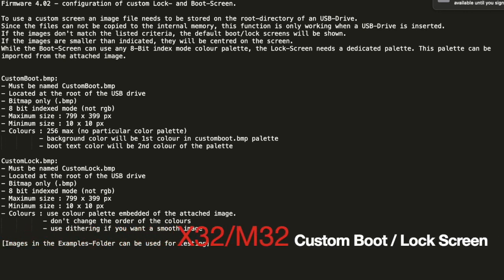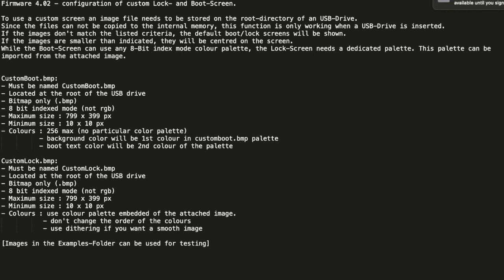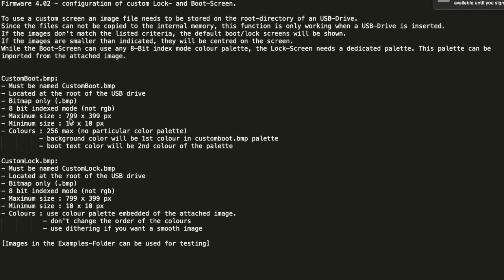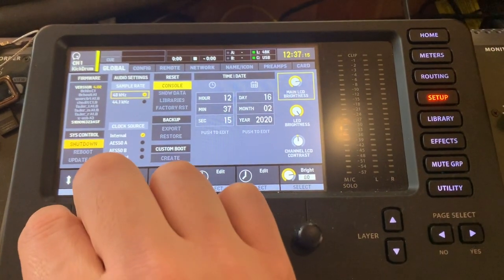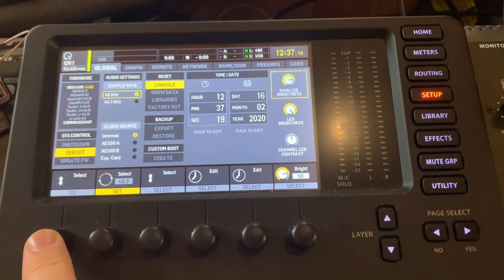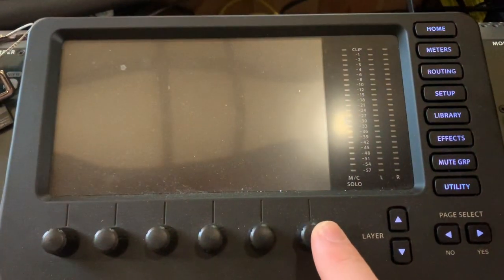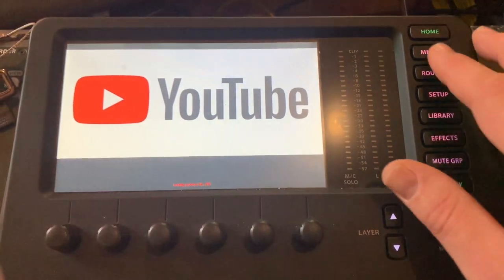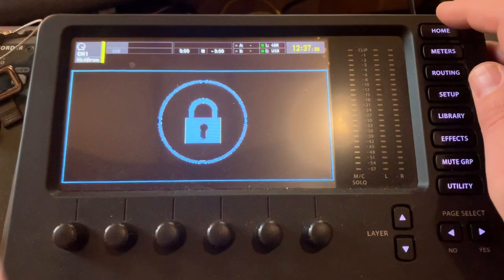x32 Custom Boot an Custom Lock Screen (Firmware 4.02)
How to create a custom boot or a custom lock screen for the Behringer x32 andMmidas m32 consoles with firmware 4.02

Link to documentation and template

Link to Firmware 4.02 Download